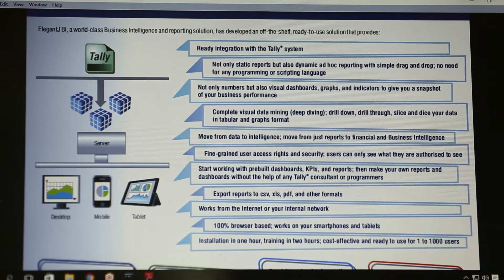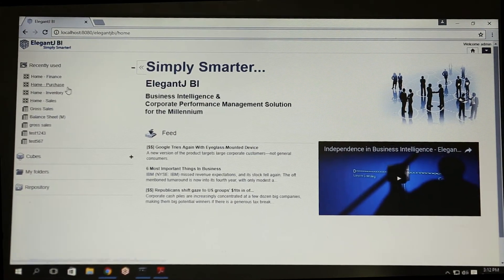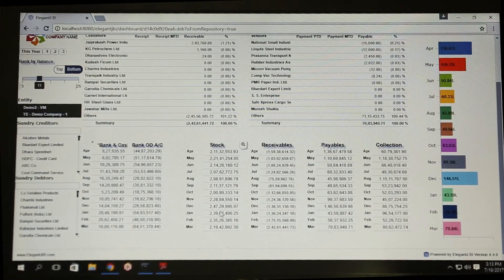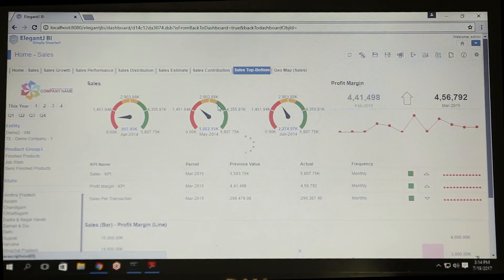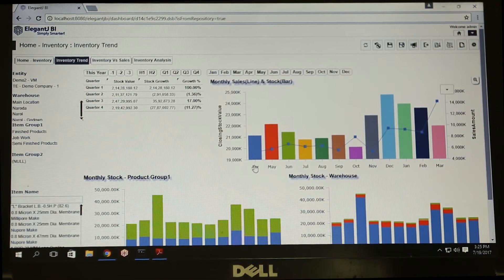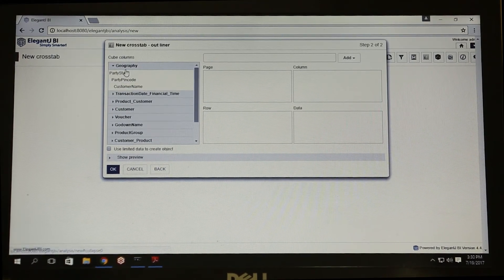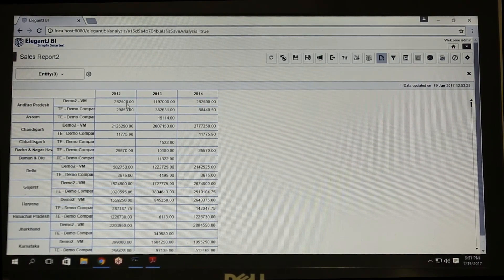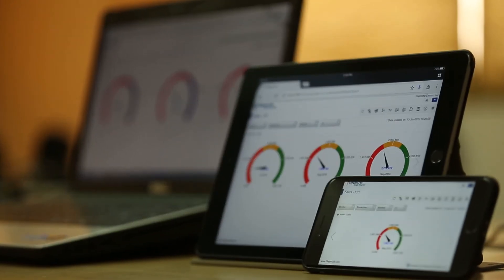Business Intelligence for Tally – ElegantJ BI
Ready to use, BI tool for Tally with ready to use Dashboards, KPI and Reports. No programming required, 1 day installation and training. for more details.